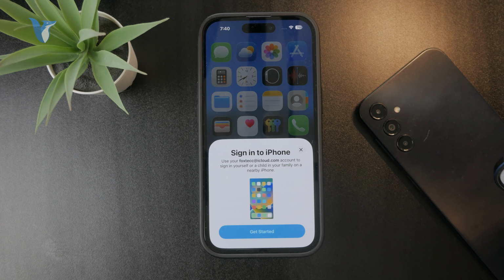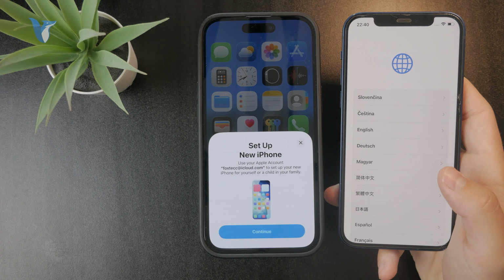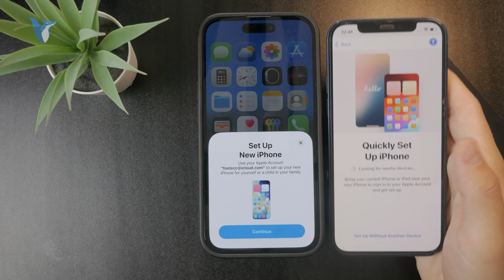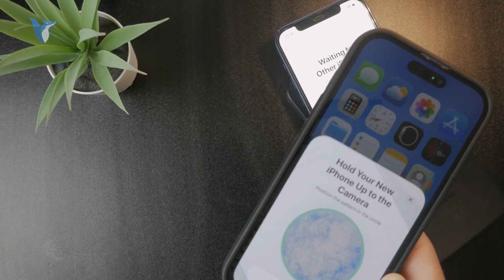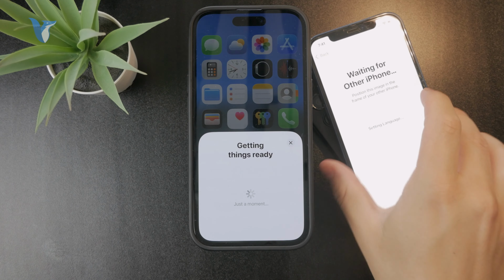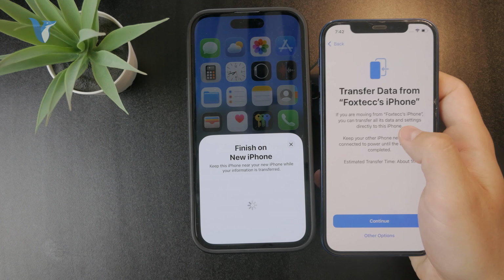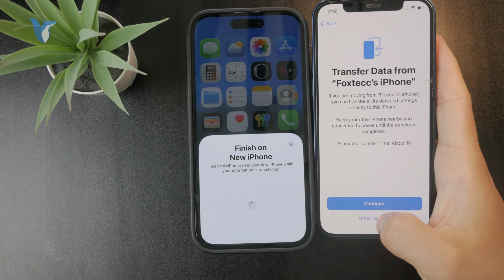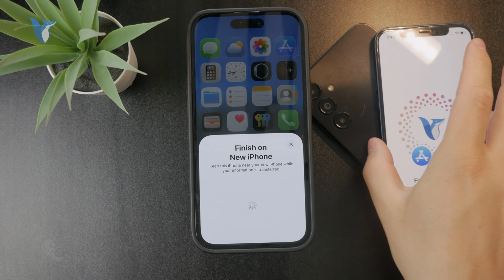How to Replicate iPhone to iPhone (tutorial)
In this step-by-step tutorial, you'll learn exactly how to use Apple's built-in Quick Start feature to replicate and transfer everything from your old iPhone directly to your new iPhone seamlessly.